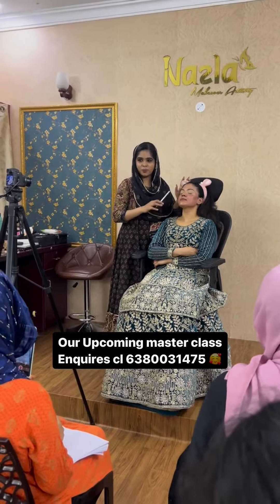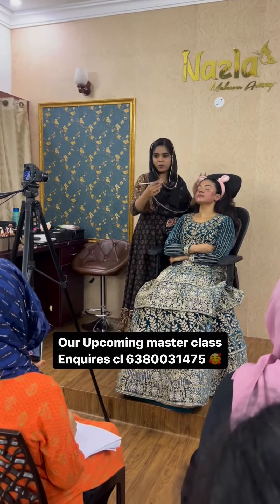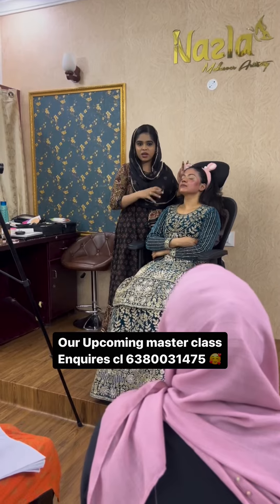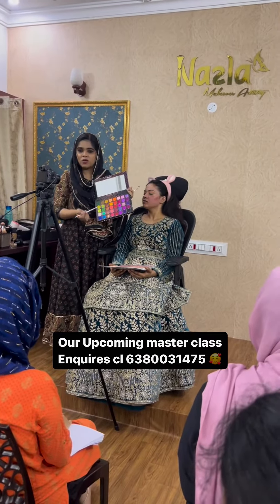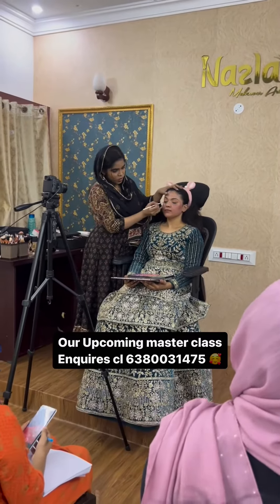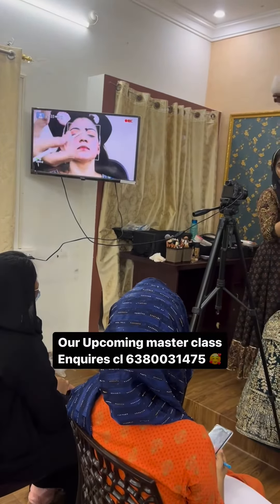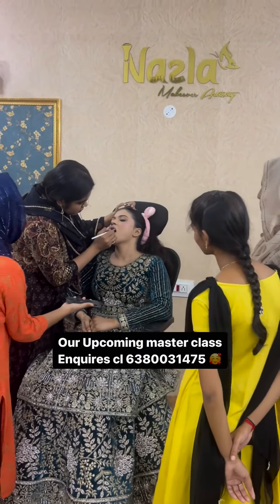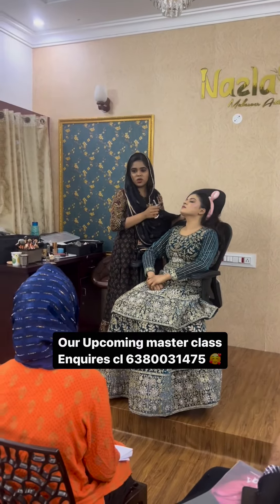makeupshorts makeupartist makeupclasses makeuplover makeuphacks makeuptips